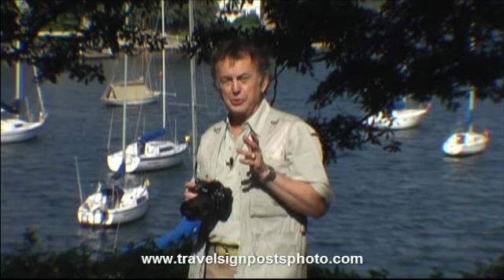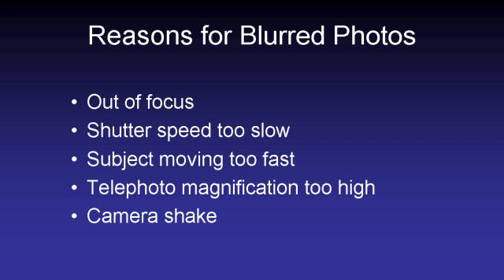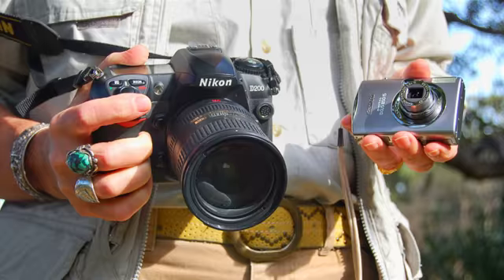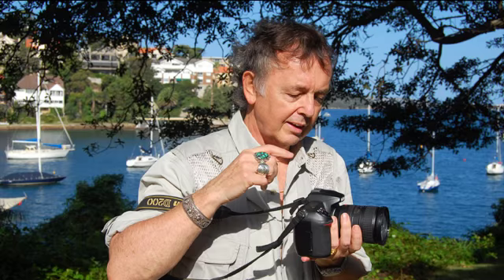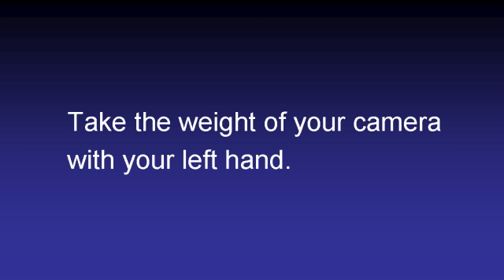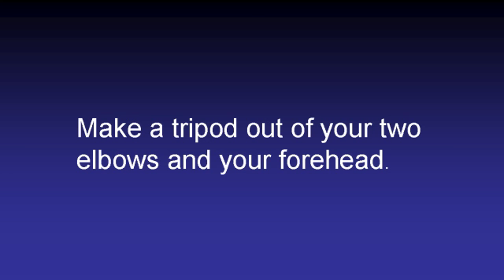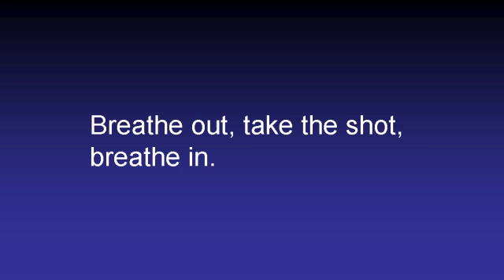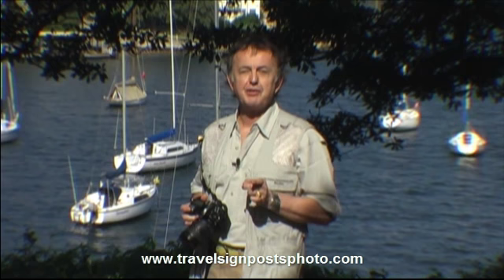The War Against Blurry Photos: Holding Your DSLR Camera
Get rid of blurry photos due to camera shake: hold your DSLR steady using these tips from Tony Page of Travel Signposts Photo. You can get sharp photos at surprisingly slow shutter speeds if you follow a few simple steps.